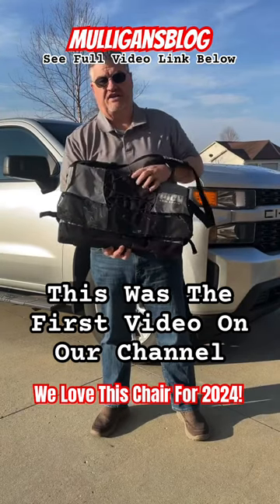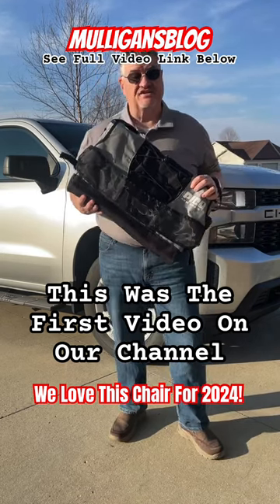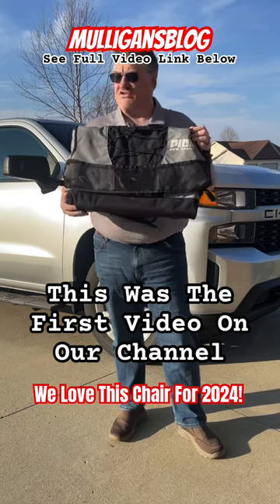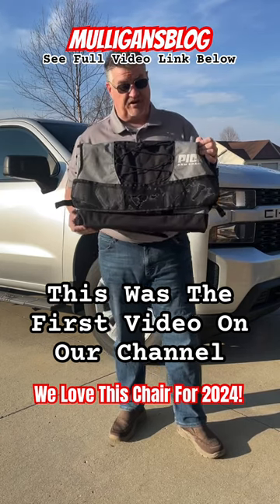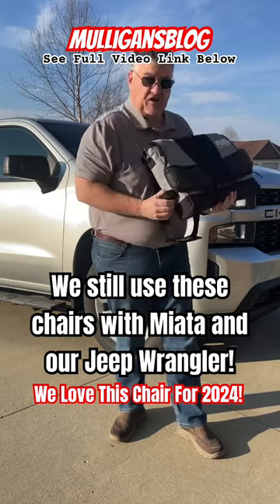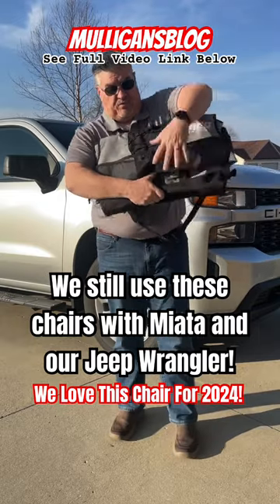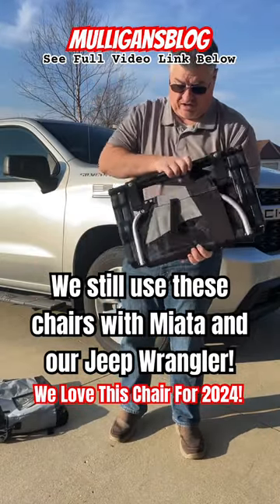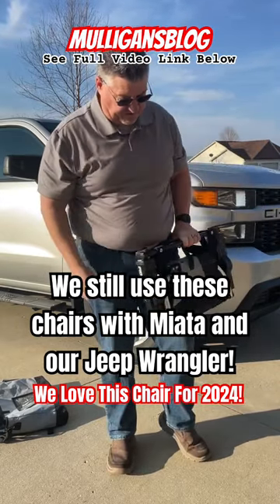Still the BEST small Outdoor Chair For Miata or Jeep!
Three years later and this is still a great choice for Miata’s MX5 and other Roadster trunks.  Now we also use in our Jeep Wrangler!